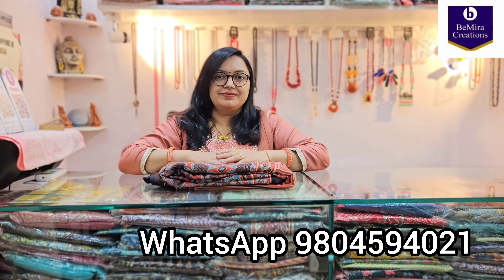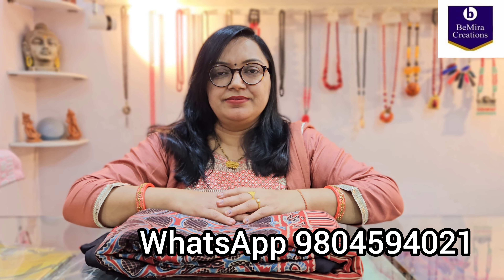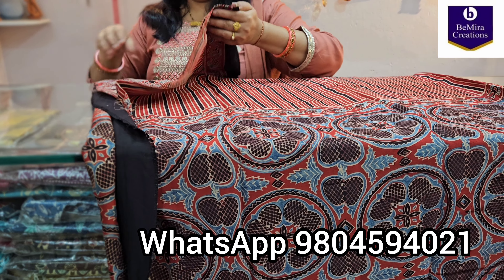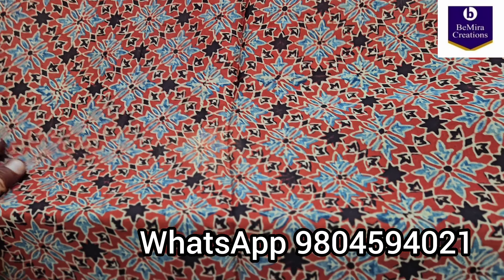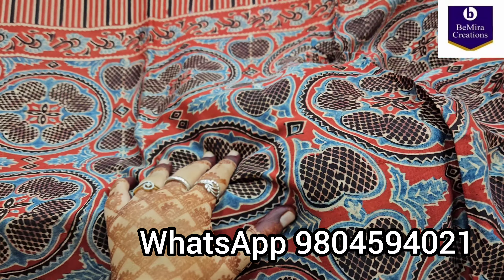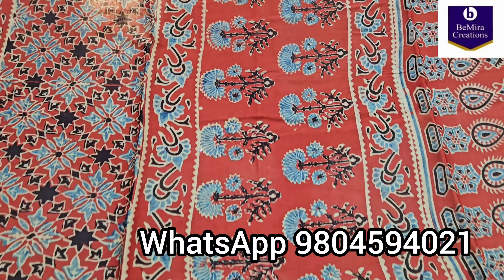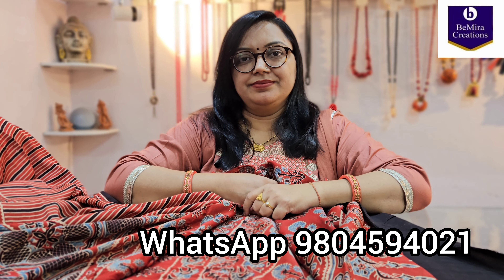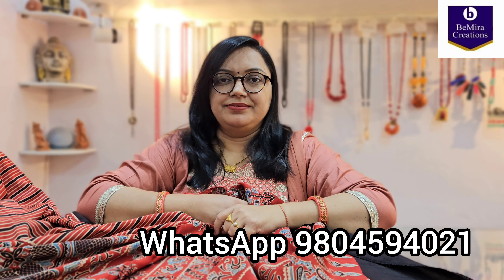Pure Modal Silk Ajrakh Handblock Printed Saree with Blouse Piece 9804594021